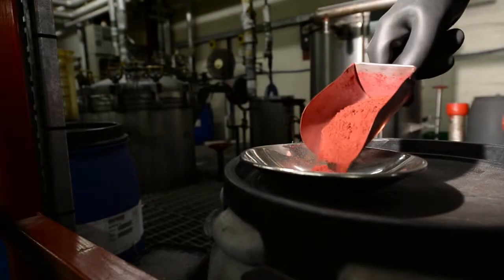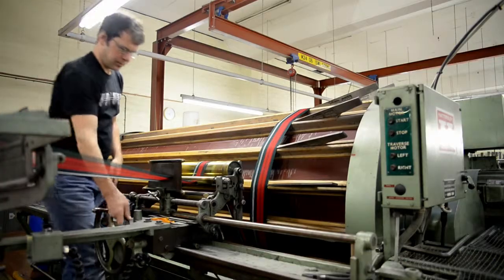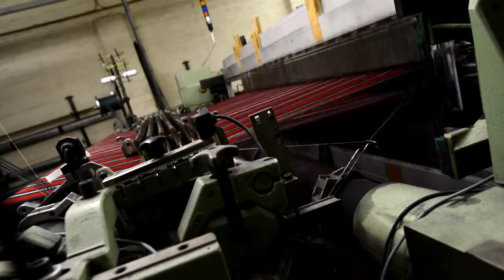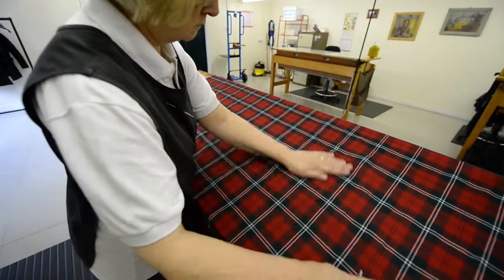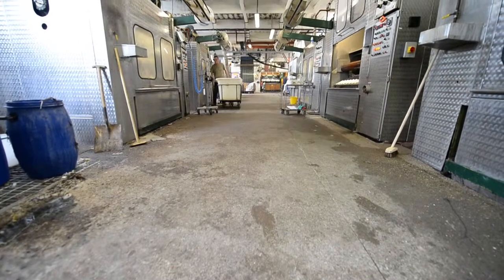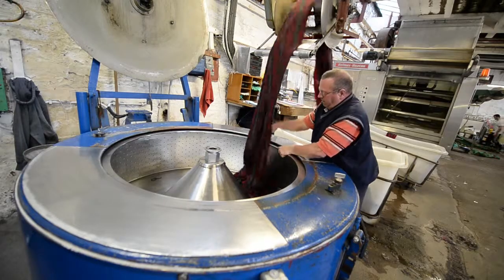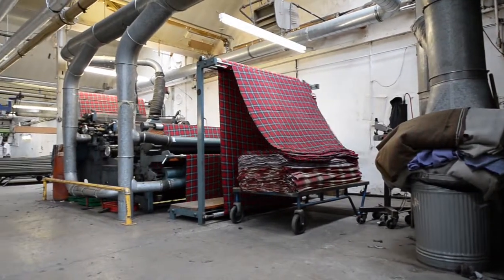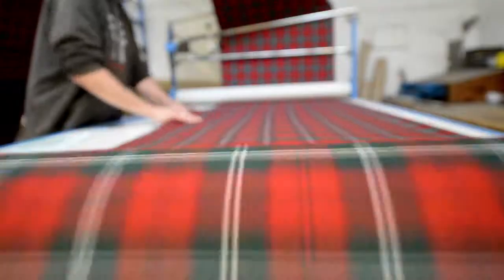Lennox Tartan Final